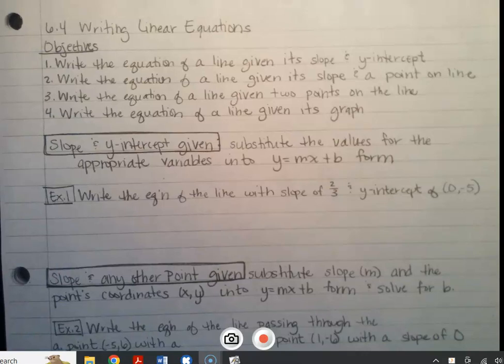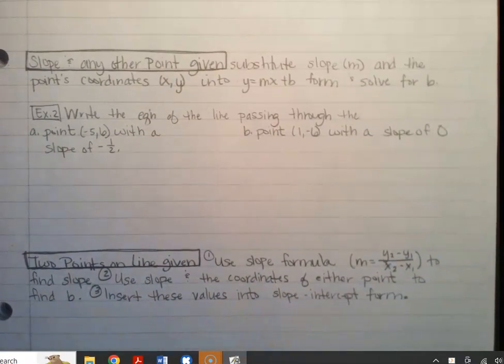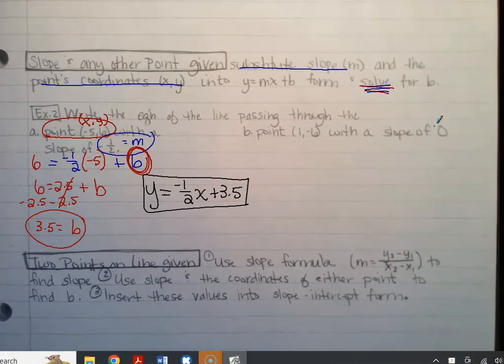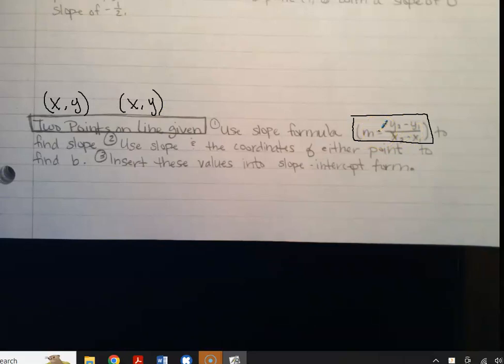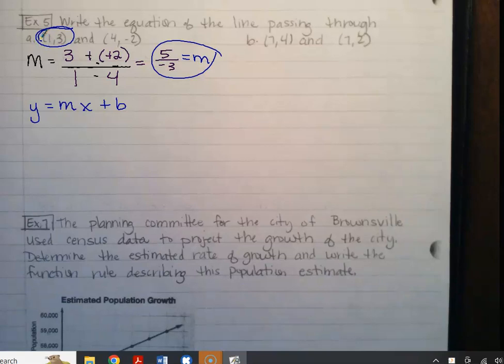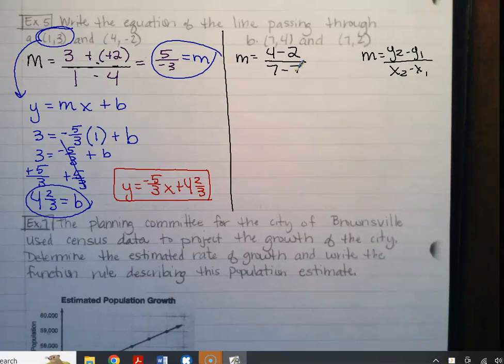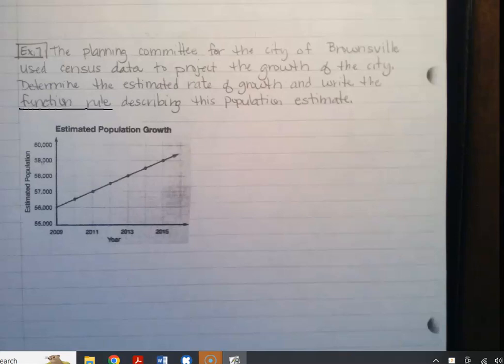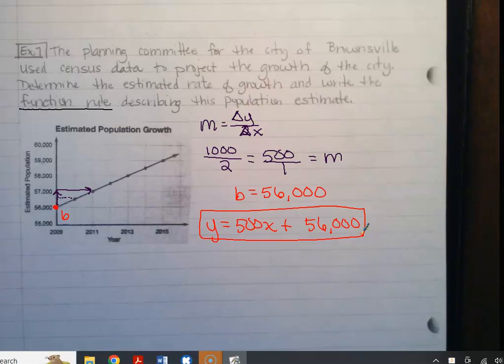A1 6.4 Writing Linear Equations